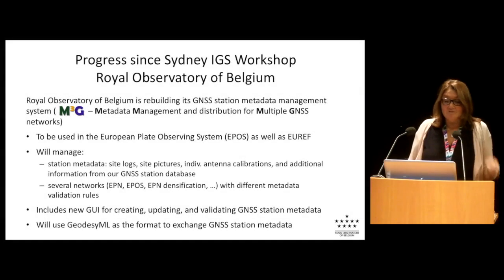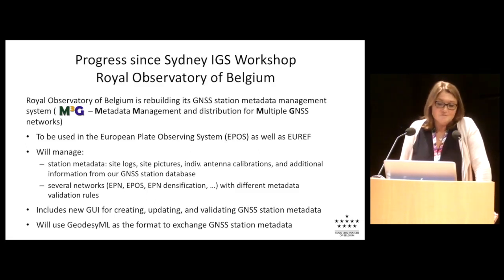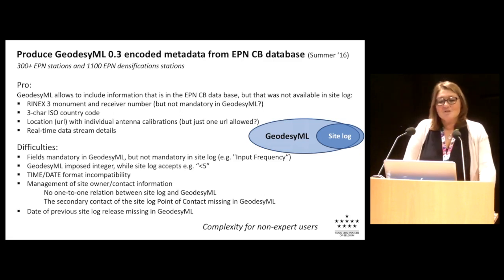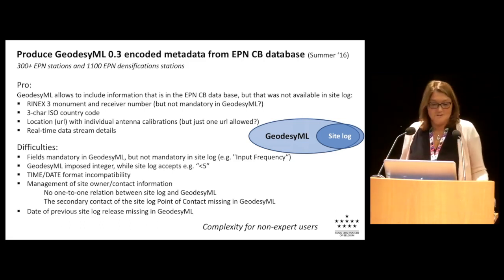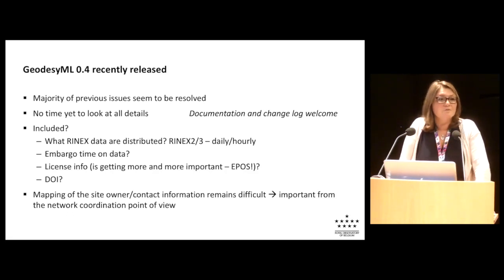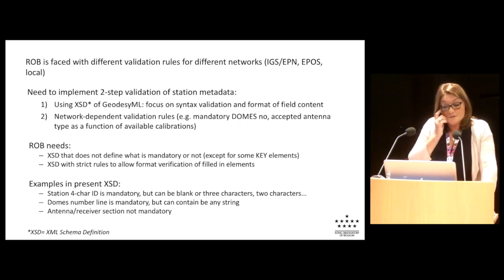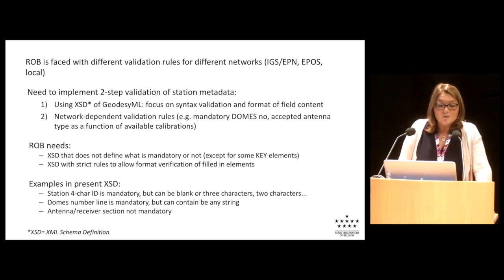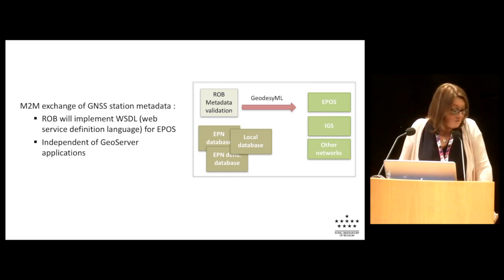W2017 PY05 03 Bruyninx